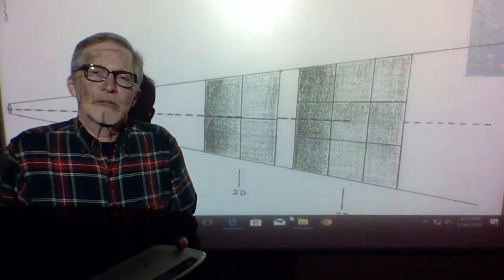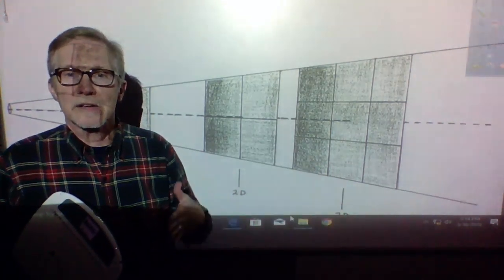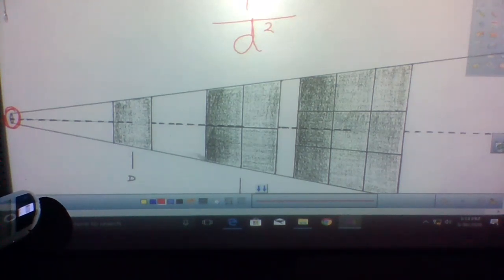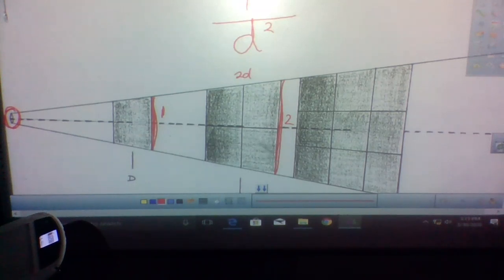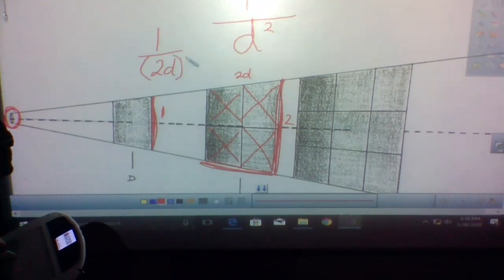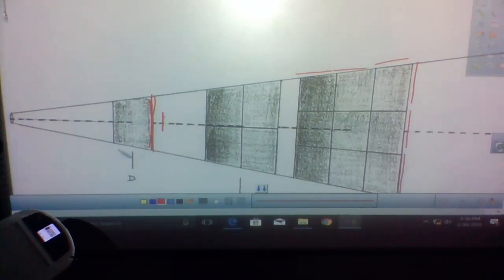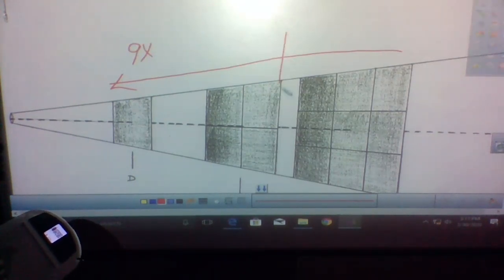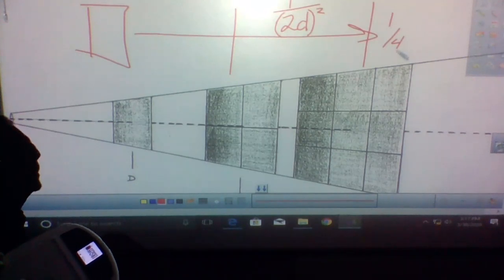physics inverse square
Mr.Huff explains the inverse square law